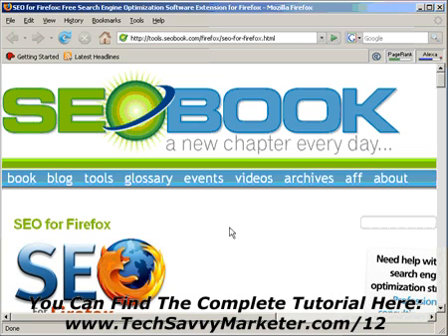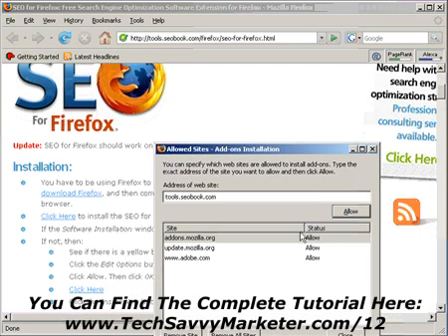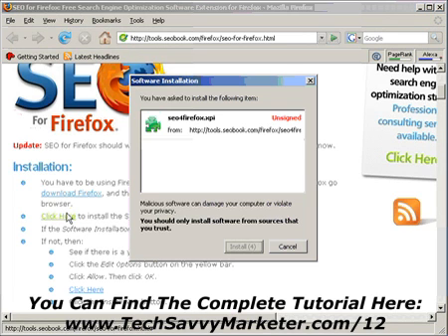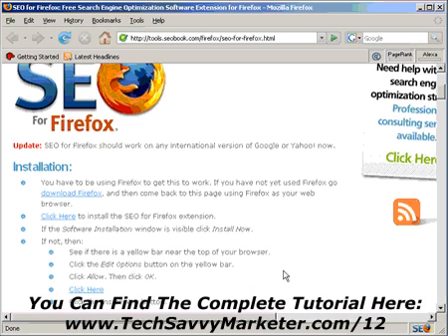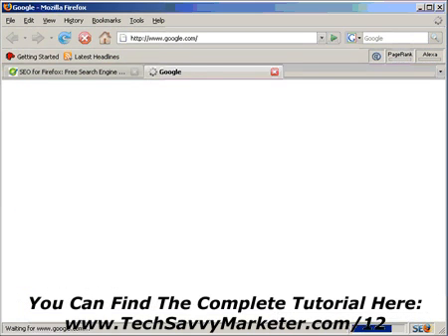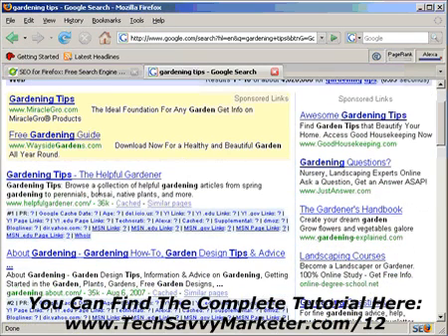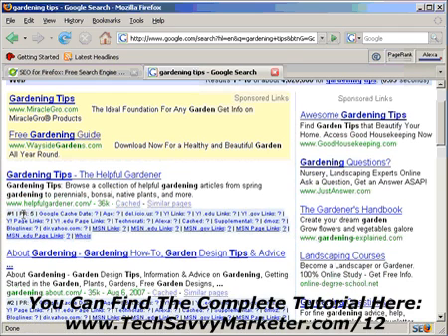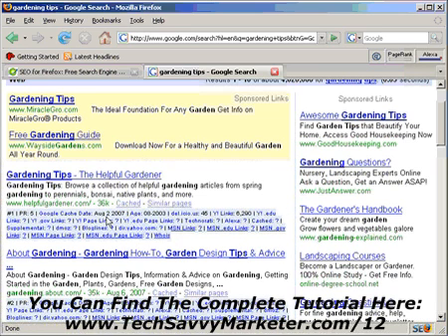The Ultimate Seo Toolbar For Firefox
- With Seo For Firefox you can discover how competitive a market is just by running a search in Google.